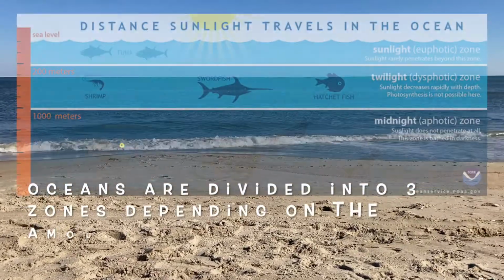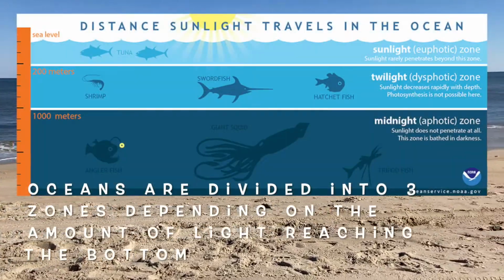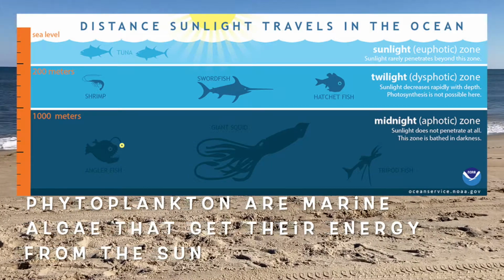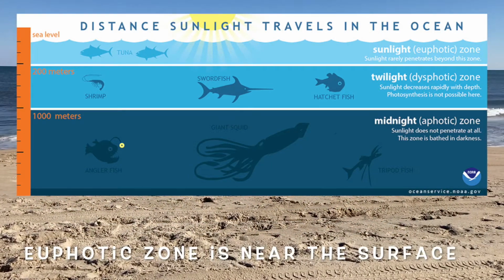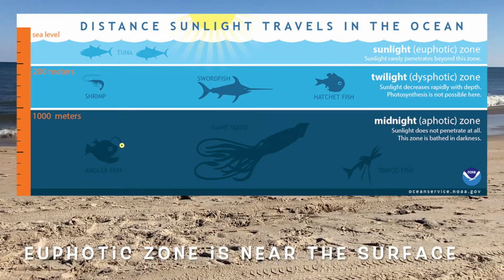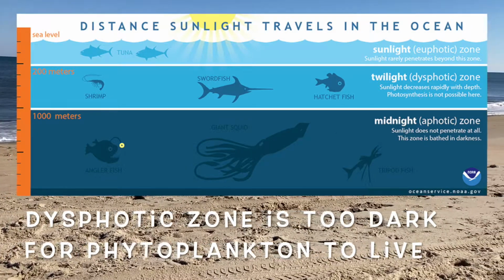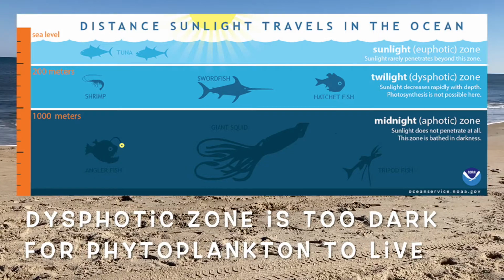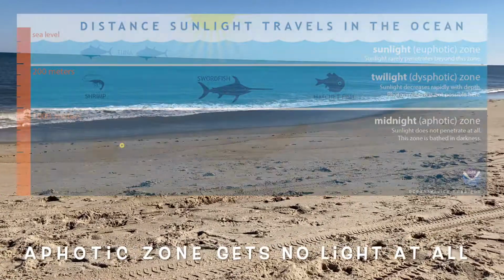Water, Water Everywhere: Lesson 3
Quick Science 5.L.2.1. What are the characteristics of a marine ecosystem?  Learn the characteristics of oceans.